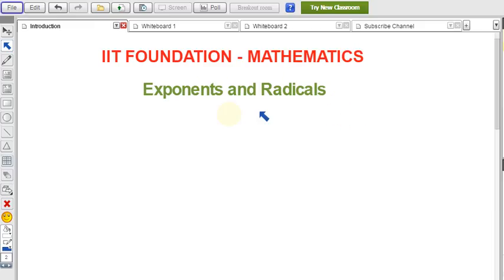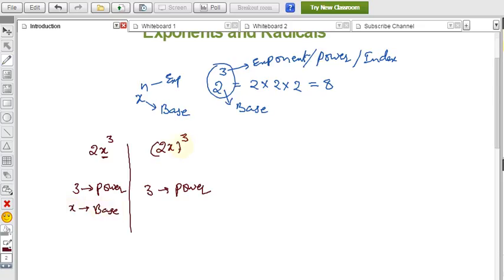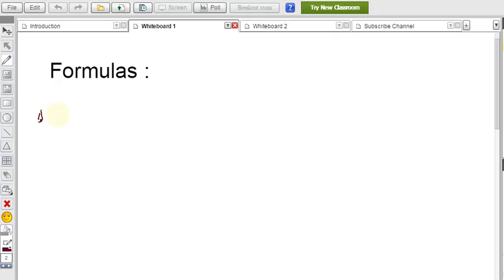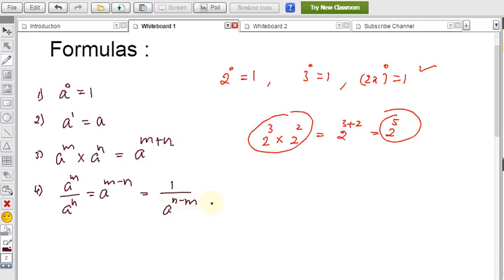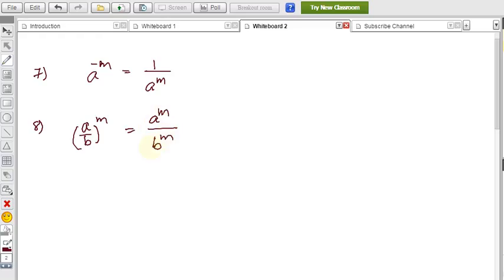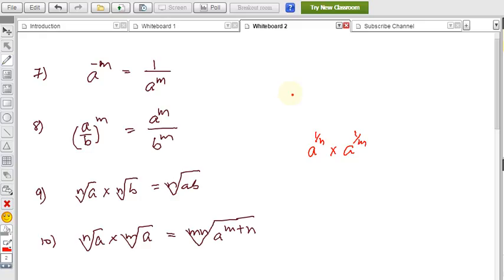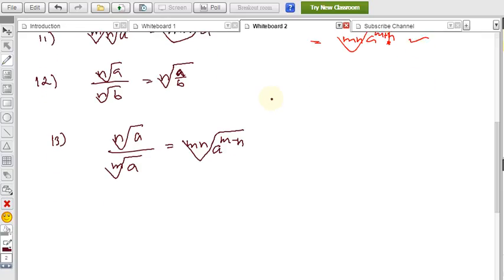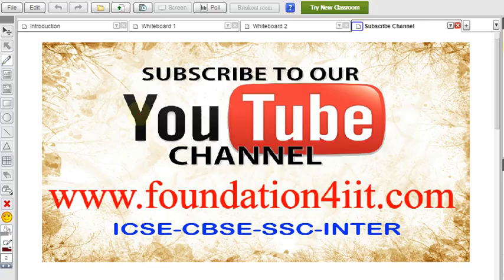Exponents and Radicals Formulas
I introduce rational exponents and work through many examples of simplifying expressions with rational exponents and radicals to help your understanding.

- Albert Einstein

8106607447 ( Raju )